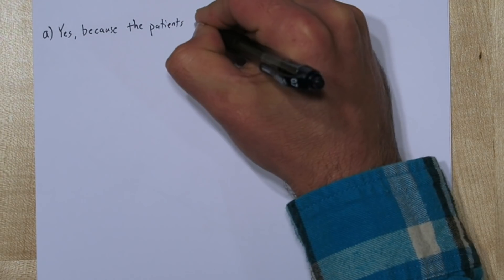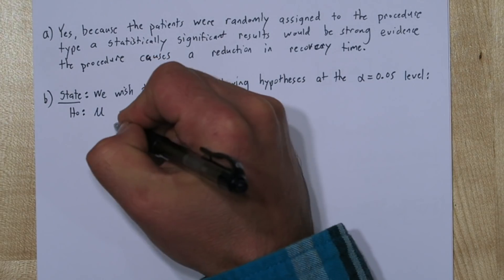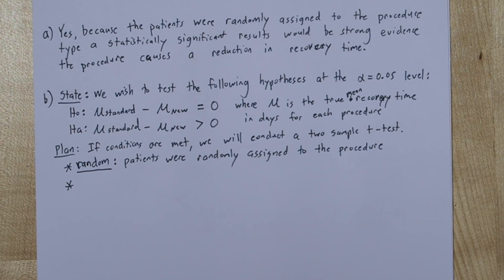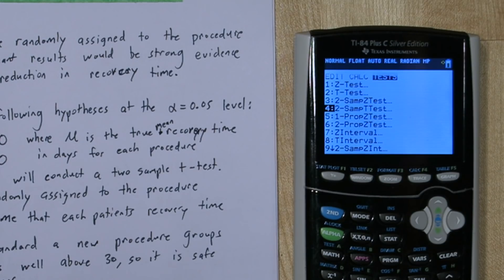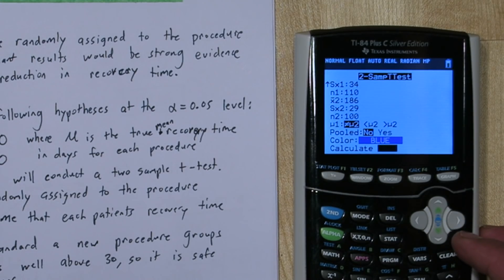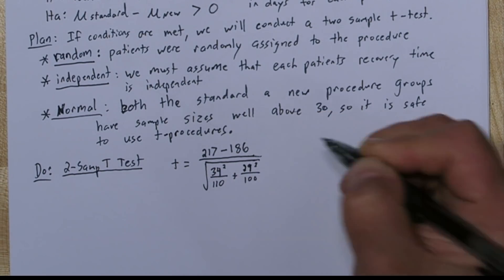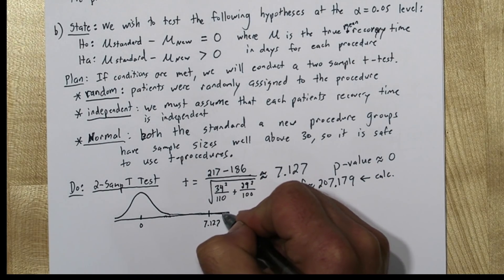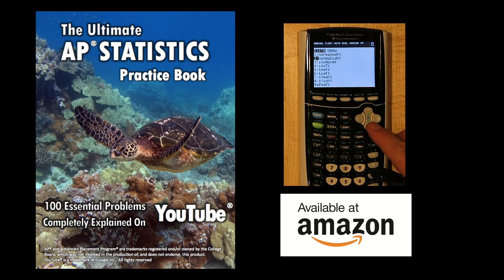2018 AP Statistics #4 - FRQ Solution - Released Free Response Question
AP Statistics Practice Book

In this problem we used a two-sample t-test to compare the true mean recovery times for two ACL surgery procedures.

The problem in this video is copyrighted by The College Board and therefor not show in the video.